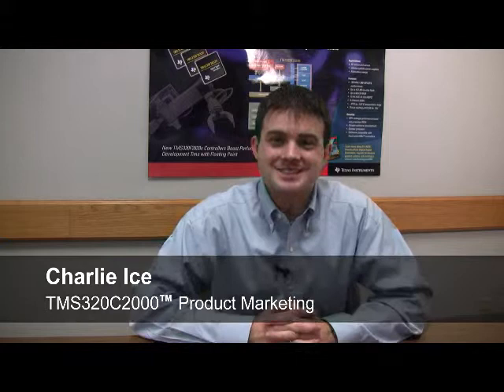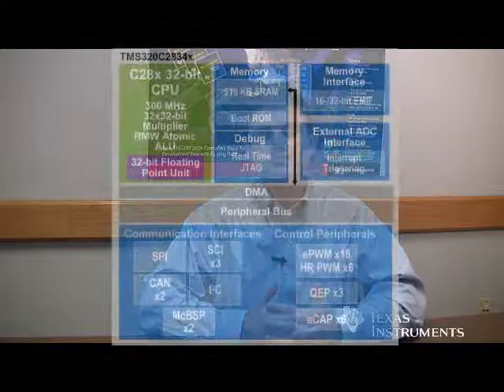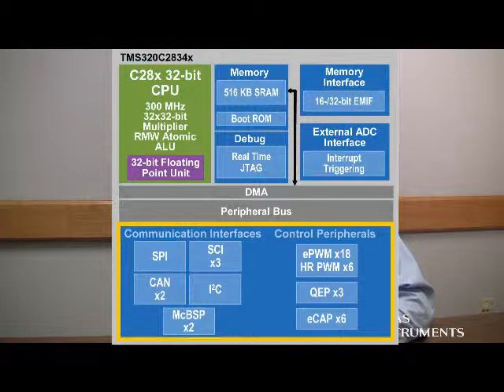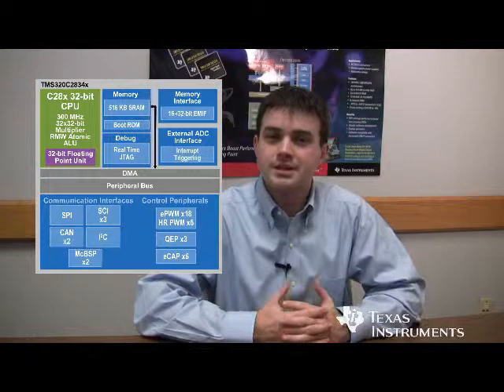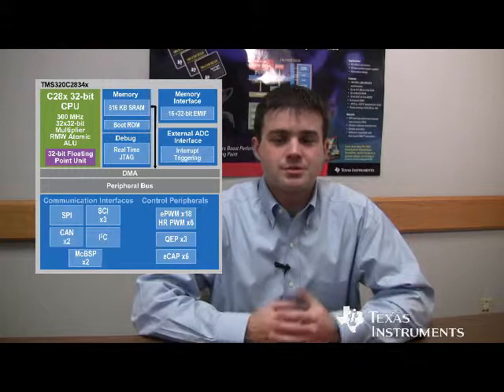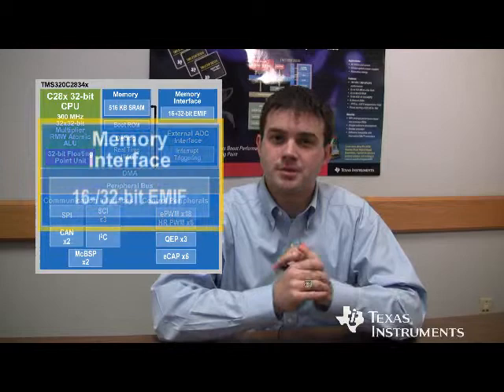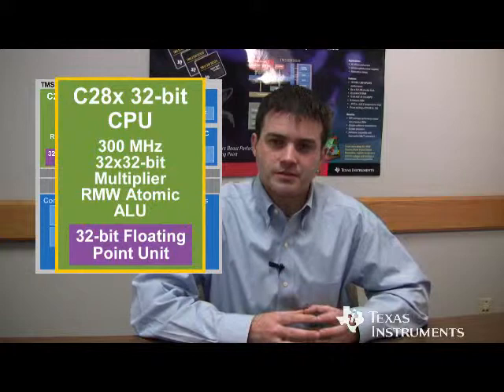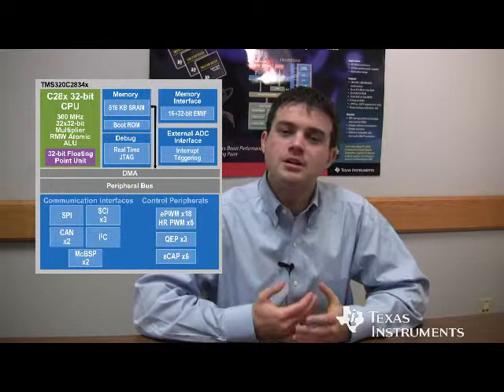C2834x Delfino floating-point controllers overview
TMS320C2834x Delfino floating-point controllers double performance to 300 MHz and include 516kB of single cycle access RAM memory, high resolution PWMs, 32-bit QEP modules as well as other control-oriented features.  The new Delfino devices are supported by two modular controlCARDs designed to jump start development of high-end real-time control applications such as servo drives and renewable energy.  C2834x MCUs are code compatible across the C2000  platform.  This video provides an overview of C2834x MCUs.